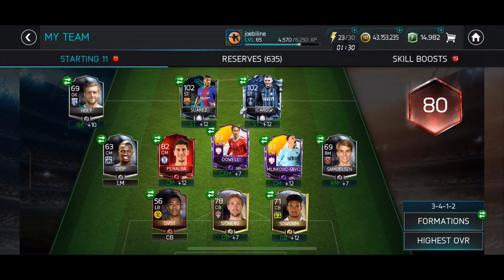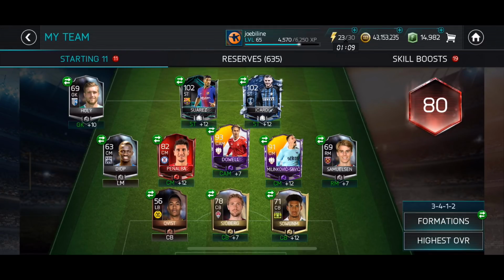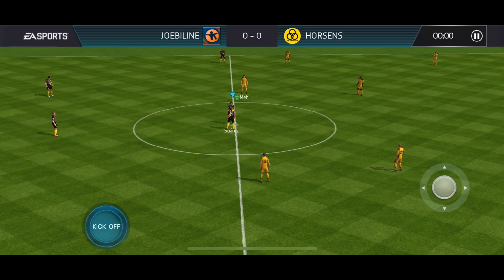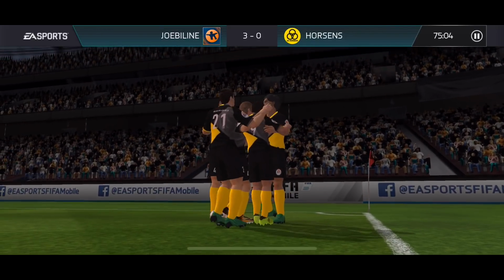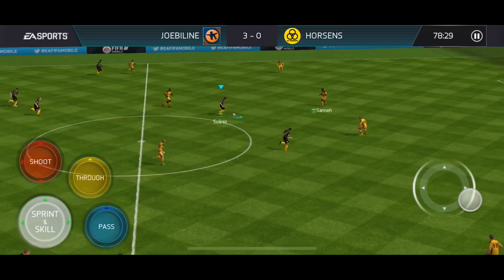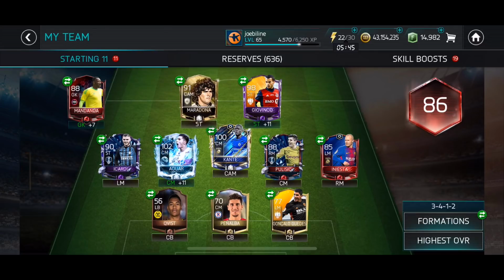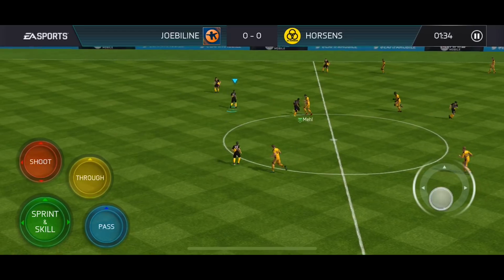FIFA MOBILE 18 All Players Are One Of 4 Heights Only! FIFAMOBILE In Game Player Height Categories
Channel Blurb:
 Expect lots of a fifa mobile season 2 f2p Rtg road to glory fifa mobile 18 pack opening, fifa mobile s2 player review, fifa mobile 2 squad builder, fifa mobile season 2 hints tips & much more

Daily FIFA uploads on FIFA Mobile 18 s2 season 2, including player reviews, squad builders and elite pack openings.